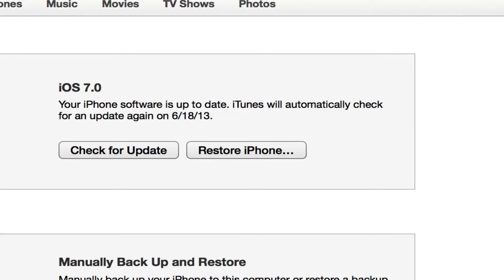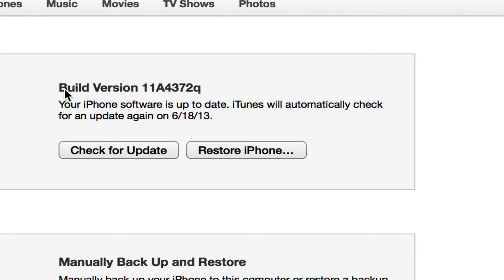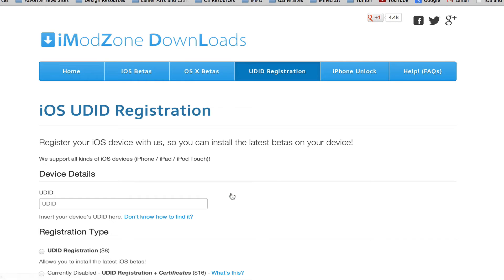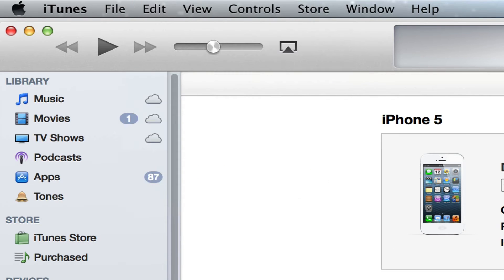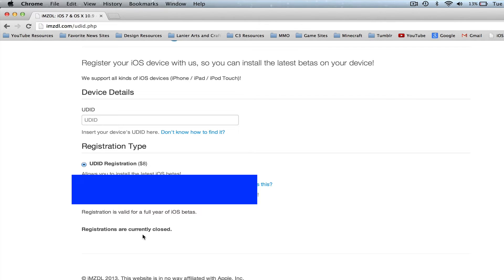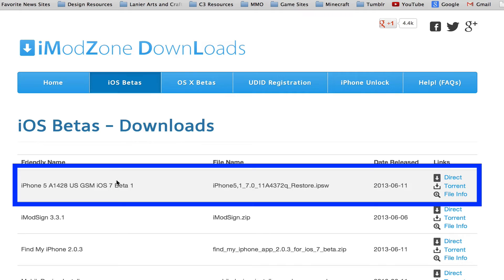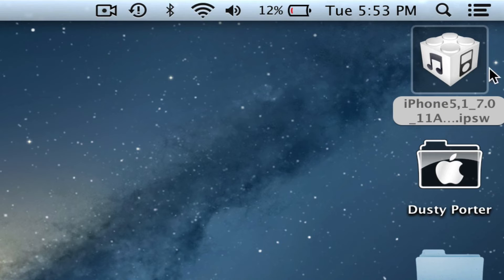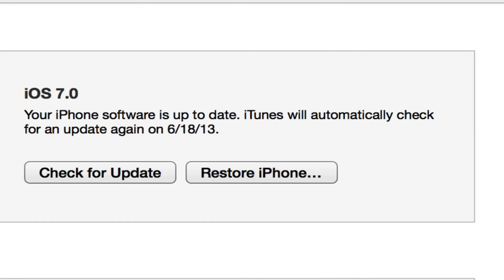How To Download And install iOS 7 Beta - Quick and Easy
In this video tutorial I show you how to download and install the new iOS 7 beta!

THIS WILL COST YOU $8.00 so do not complain that I did not tell you!

MAKE SURE YOU BACK UP AND SYNC YOUR DEVICE BEFORE YOU DO THIS!

ALSO MAKE SURE THAT YOU HAVE THE MOST UP TO DATE VERSION OF ITUNES!

dmporter74